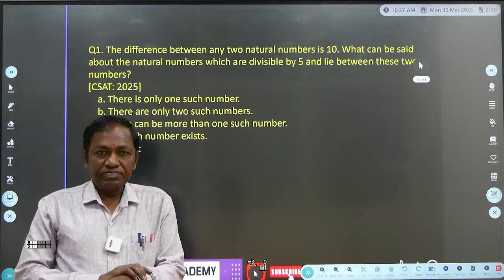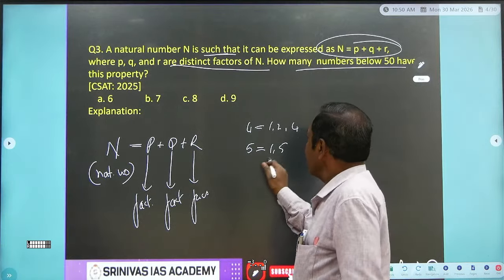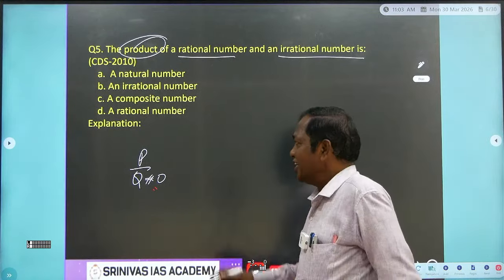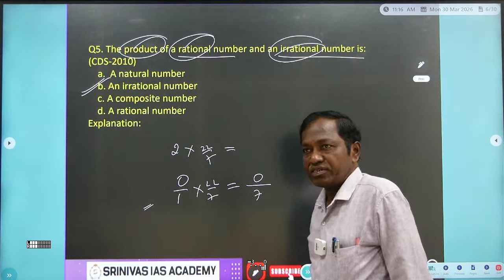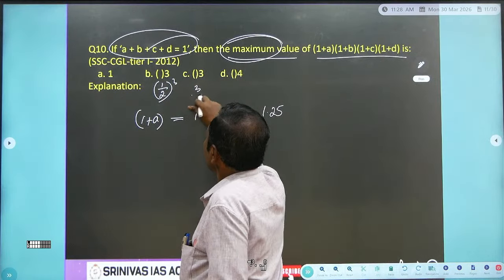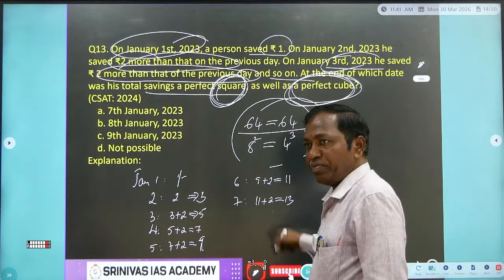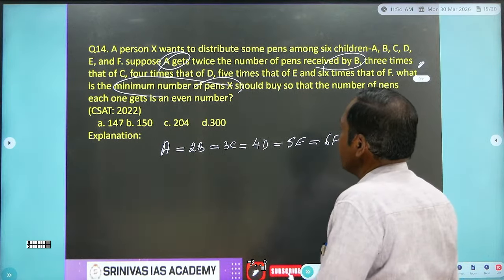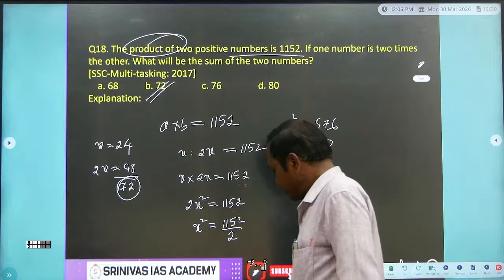🚀 UPSC CSAT Natural Numbers Related PYQs | by Challapathy Sir | Srinivas IAS Academy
🚀 **UPSC CSAT Natural Numbers Related PYQs | Complete Concept Class by Challapathy Sir | Srinivas IAS Academy**

Are you preparing for UPSC CSAT and looking to master **Natural Numbers** through Previous Year Questions (PYQs)? This comprehensive session by **Challapathy Sir** at *Srinivas IAS Academy* is designed to build strong fundamentals and boost your problem-solving speed.

In this class, you will learn:
✔️ Complete concepts of Natural Numbers
✔️ Important properties and shortcuts
✔️ PYQs with detailed explanations
✔️ Smart tricks to solve questions quickly
✔️ Exam-oriented approach for CSAT Paper-II

UPSC aspirants, beginners, and repeaters aiming to strengthen their CSAT preparation.

📌 Practice along and improve your accuracy with expert guidance!